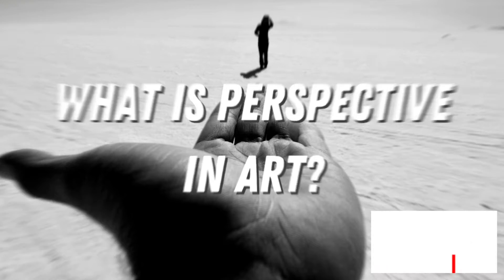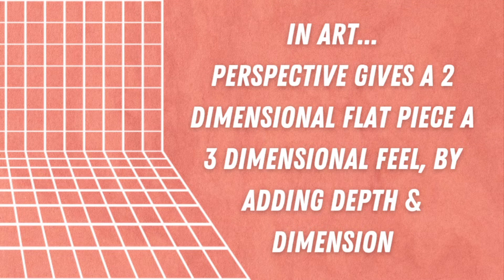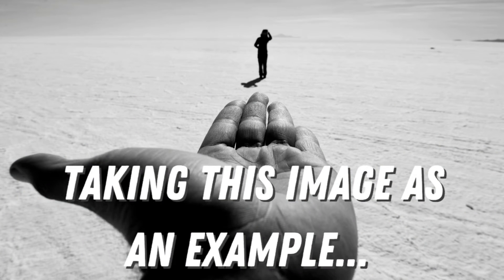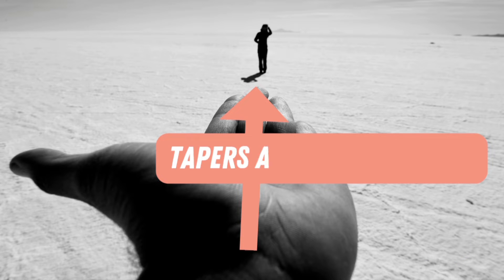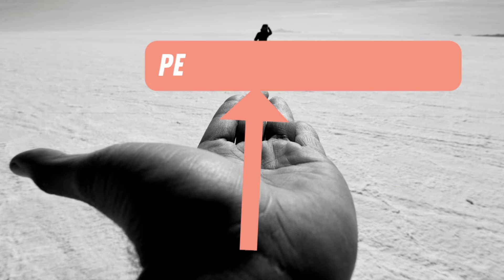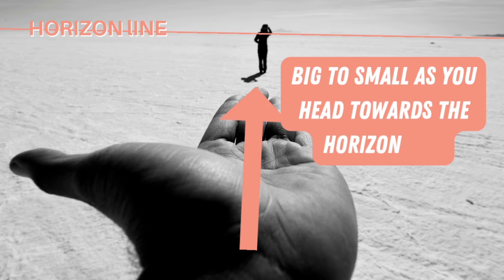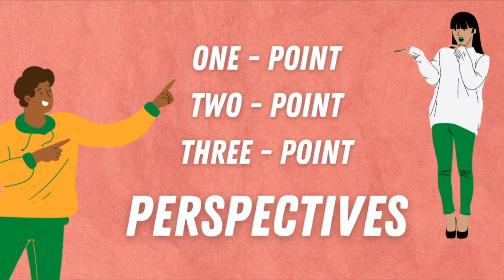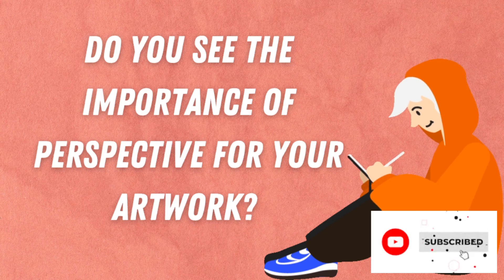The Importance of Perspective in Art | How to Not Draw like Sh**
Are your drawings not coming out right? Well, like many others, this learning how to draw thing is not something we all just wake up one day executing with excellence.

In fact, even those who are skilled artists still practice their craft to improve or enhance their abilities.

If you have stumbled across this post, WELCOME 🤗. If you are wanting to learn how to draw, this 30 day challenge will be the one to start. There's no better time to start learning than the time you're trying to avoid .. aka RIGHT NOW 🤔.

In these videos, you will learn basic art terminologies, techniques, processes, and activities that can be used to improve your drawing skills, increase your creative eye, and better understand art concepts.

*THIS IS ART FOR ABSOLUTE BEGINNERS ONLY*

As I work to develop my creative style, I hope to inspire you along the way 💕

In this video:
learning how to draw for complete beginners, what is perspective in art, meaning of perspective, line drawing ideas, 30 day art challenge, drawing practice, improve pencil, the elements of drawing, improve drawing skills, drawing basics for new artists, learn art definitions, sketching for beginners, become better at drawing